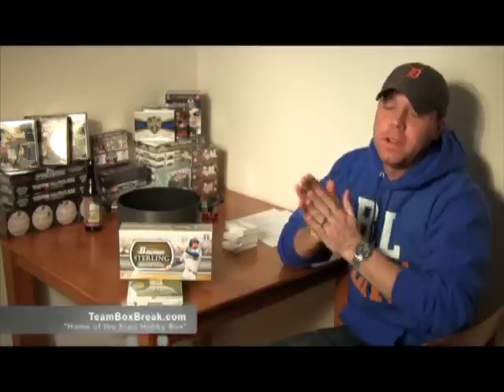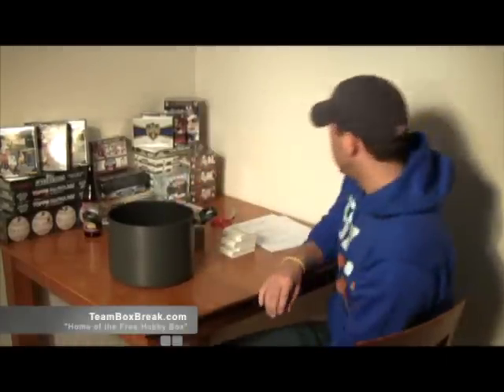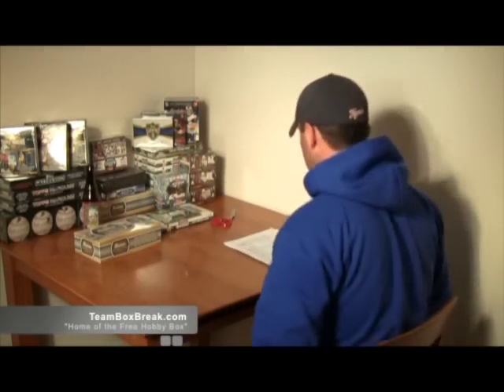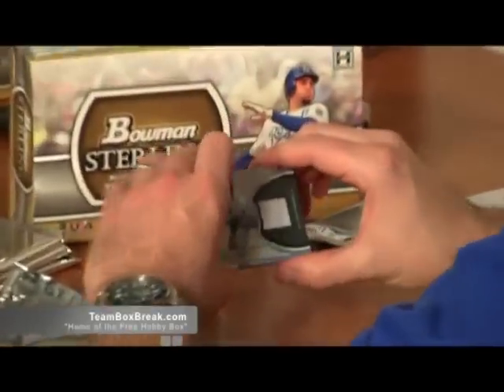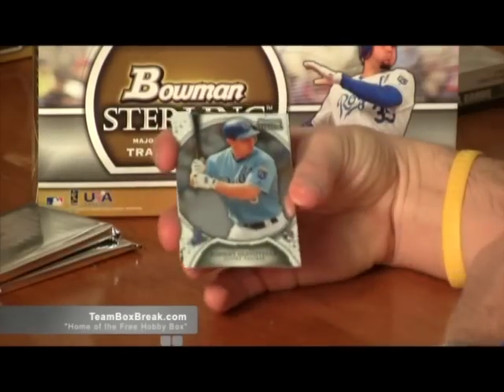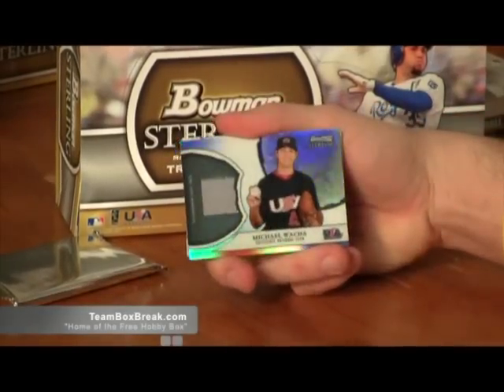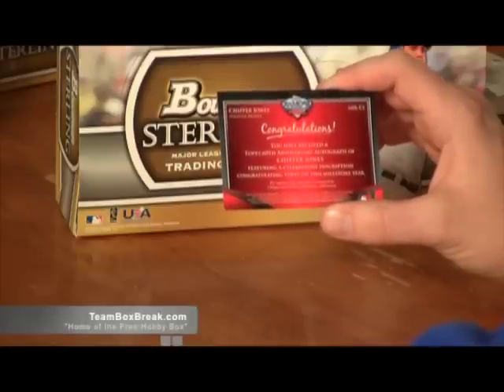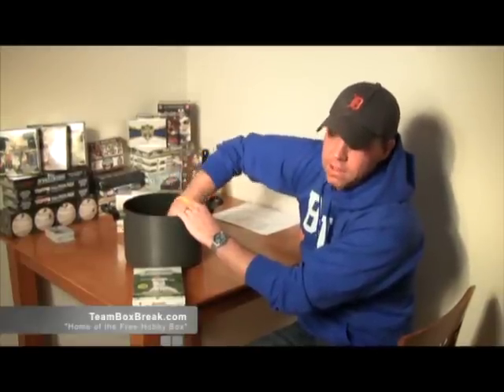2011 Bowman Sterling Baseball Box Break Mojo! 60th Anniversary Auto Hit! Purple Refractor!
"Home of the FREE Hobby Box"

60th Anniversary Auto! Purple Refractor!